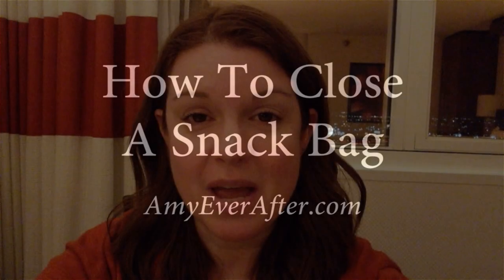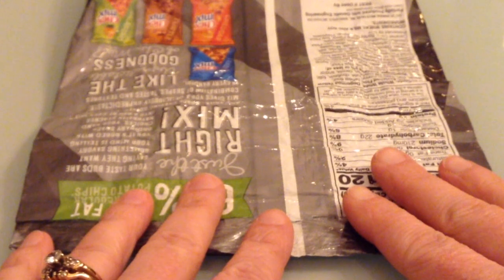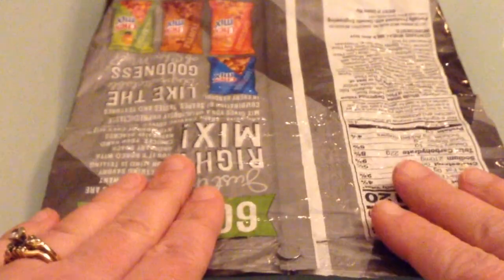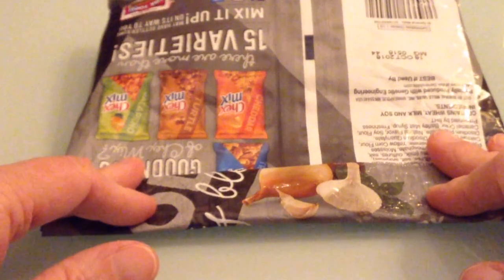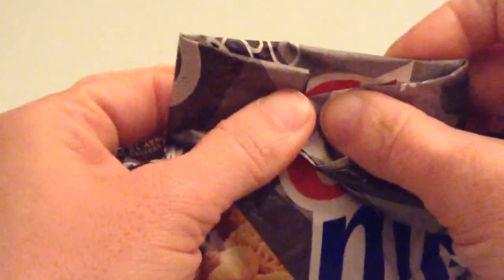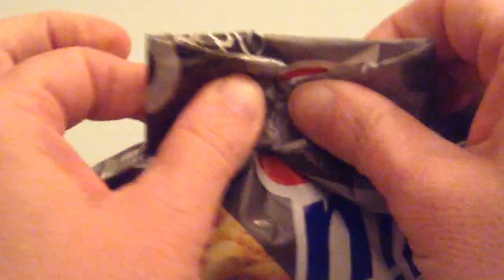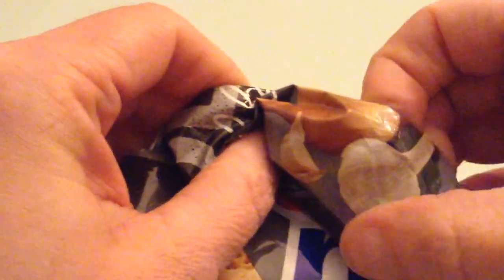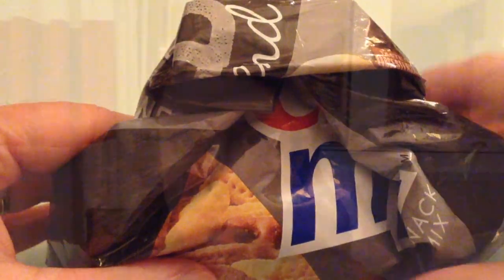How to close a chip bag without a clip, clothespin, or rubber band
Have you ever found yourself with a half-eaten bag of chips and no clothespin or chip clip? There's a solution! In this video I should you how to fold your chip bag so that it won't open and your chips will stay fresh!

Don't want to get into this situation in the first place? Try these clips!

Products in this video:
OXO Good Grips Magnetic All-Purpose Clips (4 Pack) - Assorted Bright